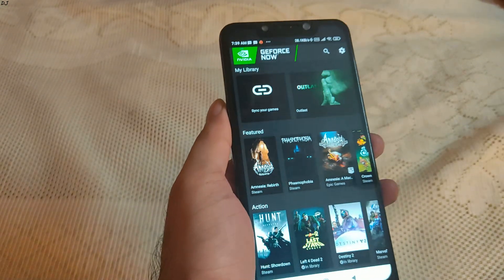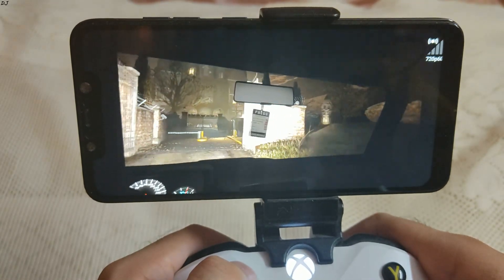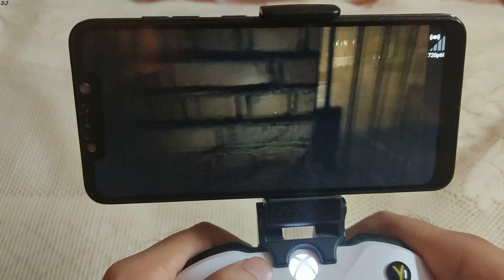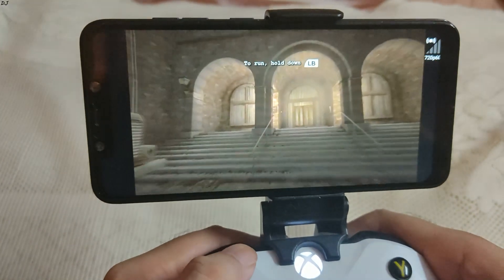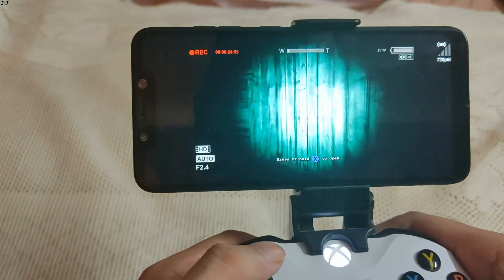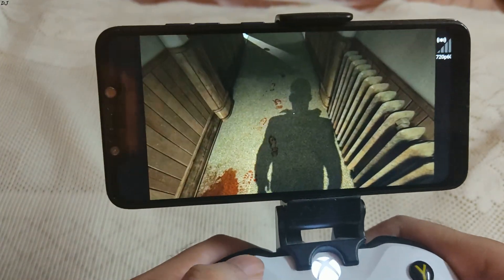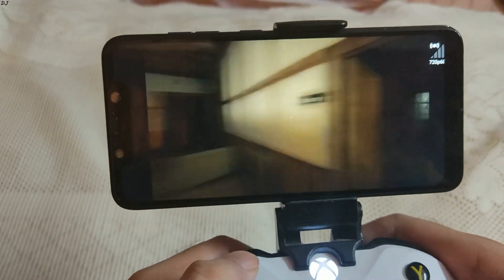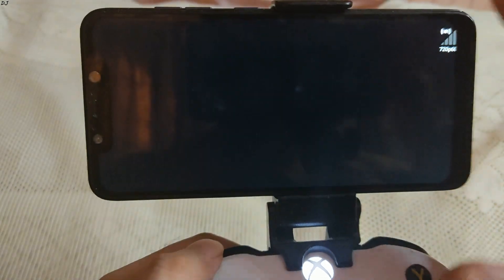Poco F1 Outlast 60 FPS Gameplay GeForce Now Android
GeForce NOW going mobile with Android app . Since games are purchased from popular digital stores, gamers still can download and play their games locally. So, a second purchase isn’t needed to play them in the cloud with GeForce NOW.

GeForce Now Android 2021 Beginner's Guide & Setup | Play PC Games using FREE version from any Country :